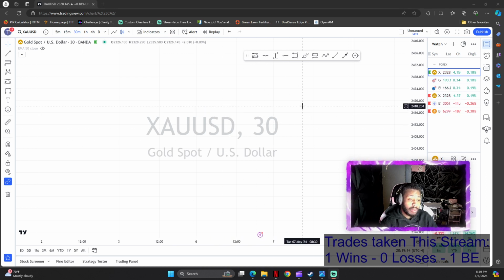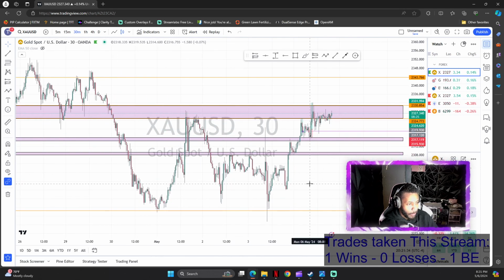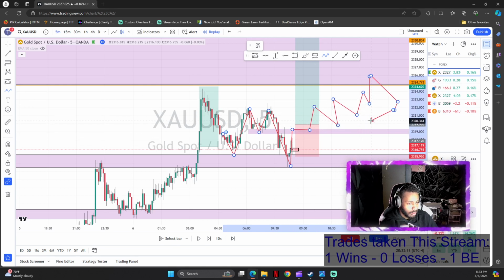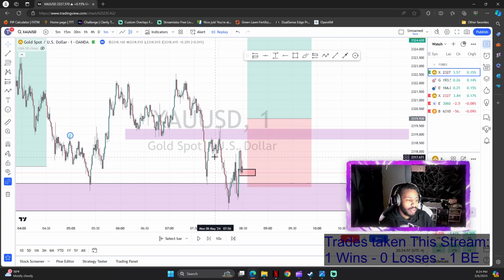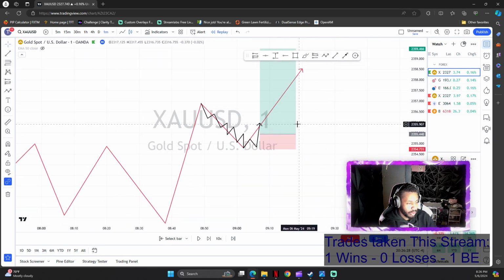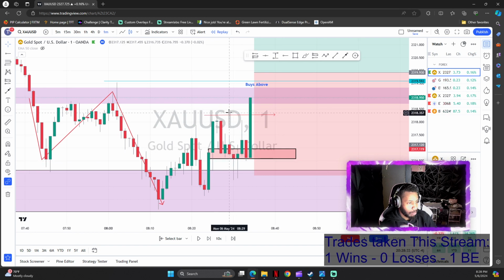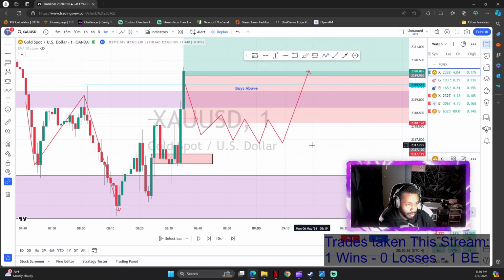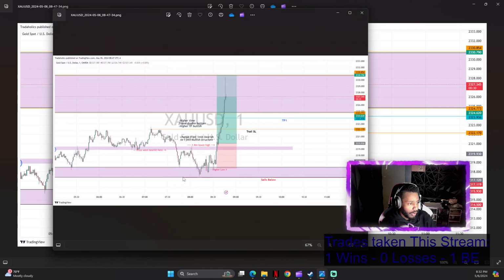THIS SIMPLE 1 MINUTE STRATEGY DOUBLED MY R:R!!!! THIS IS HOW I TRADE LIVE LONDON SESSION